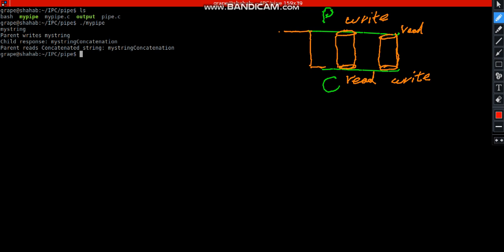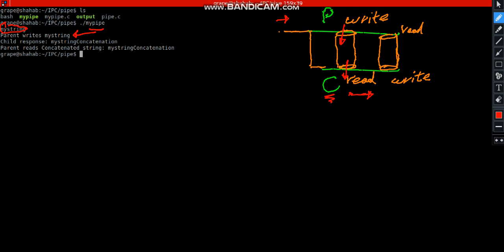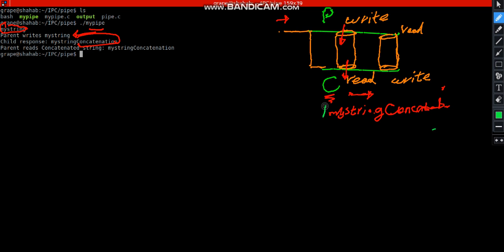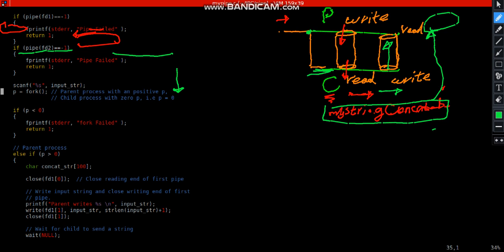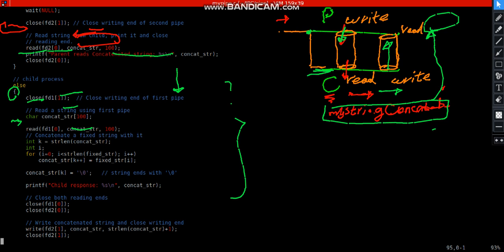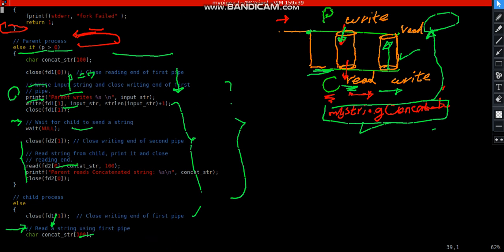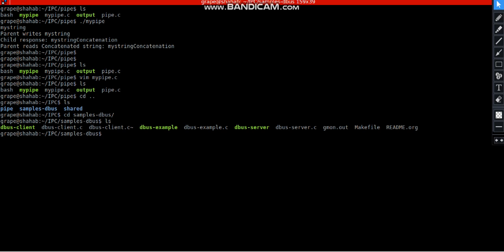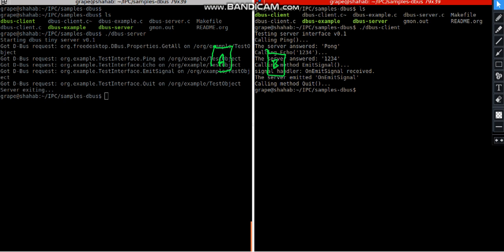Practical overview of Inter Process Communication methods for programming (3/3)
In this video we are introducing the concept of IPC or Inter Process Communication which is quiet common used and discussed by the programmers.

In this part we will explore more about the pipe method and child/parent processes. How they are implemented and how they can be useful to send data back and forth and one example of message passing.

Hope you enjoy making computers work and the video!